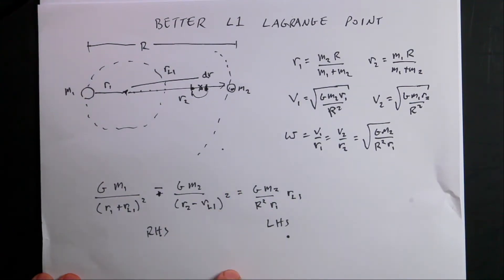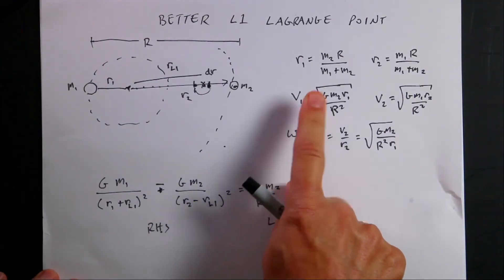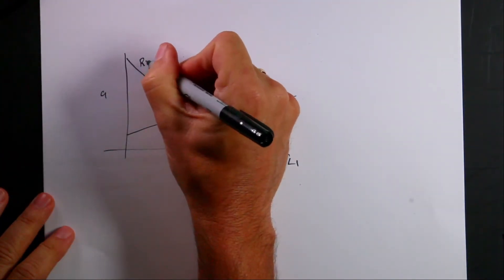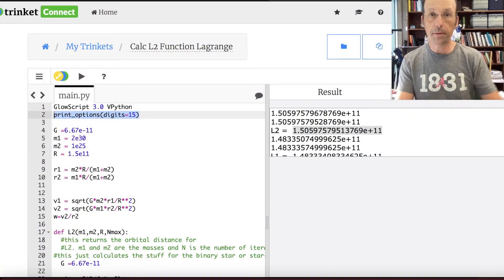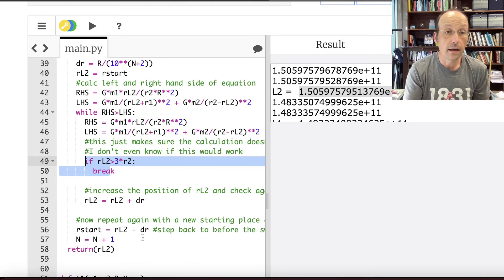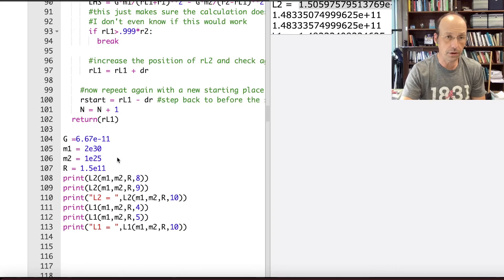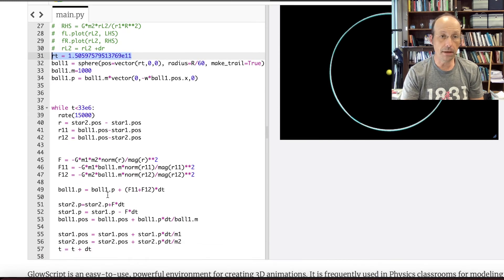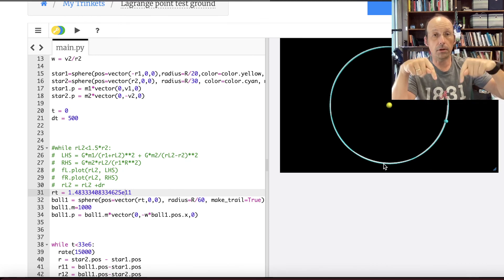An even better method for finding Lagrange Points L1 and L2